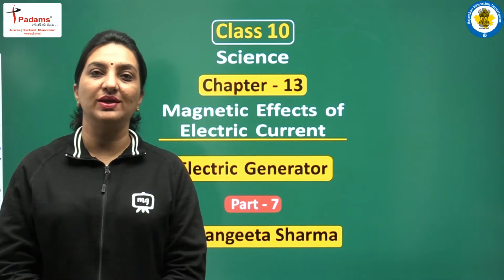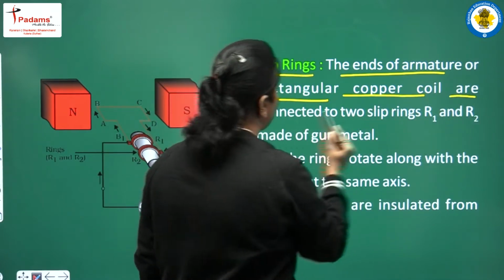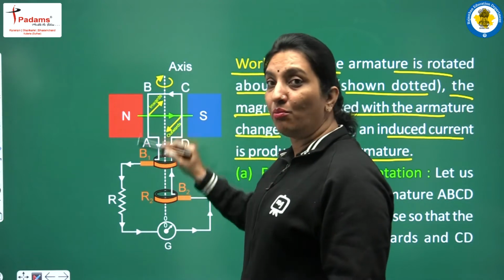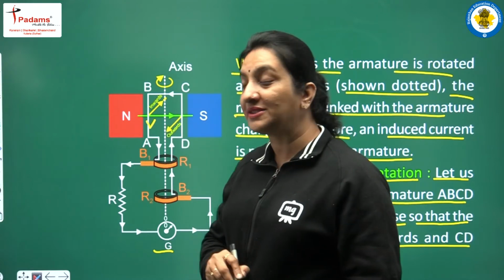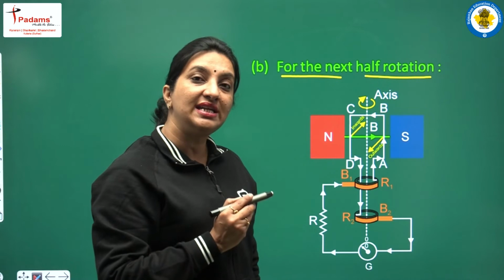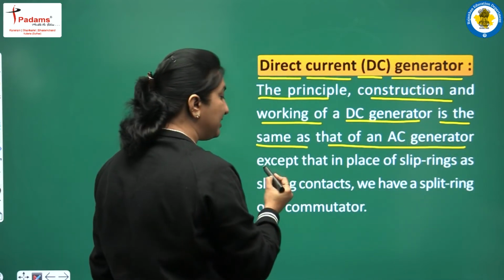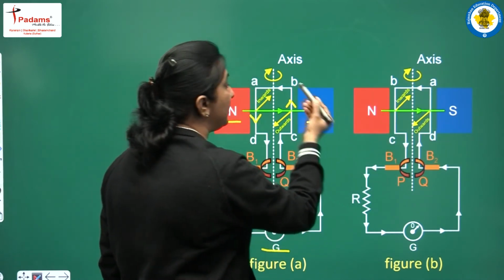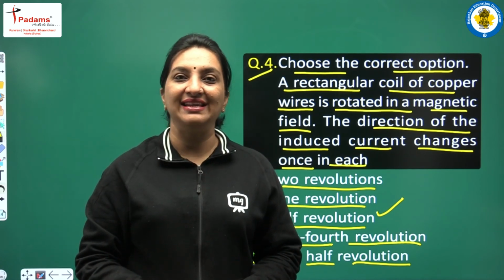Class 10 Science Chapter 13 | Magnetic Effects Of Electric Current | CBSE NCERT Science Class 10